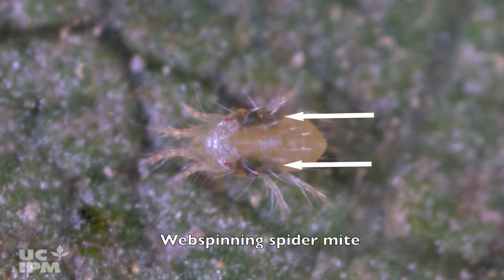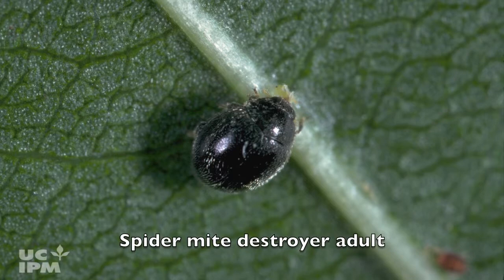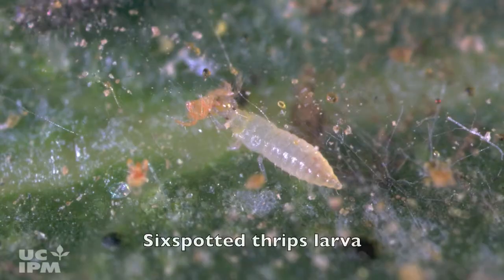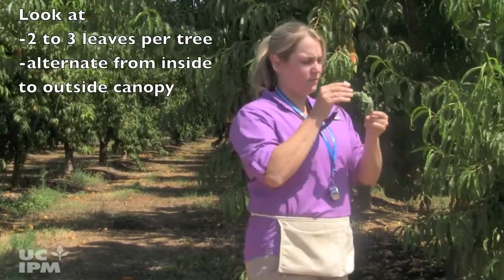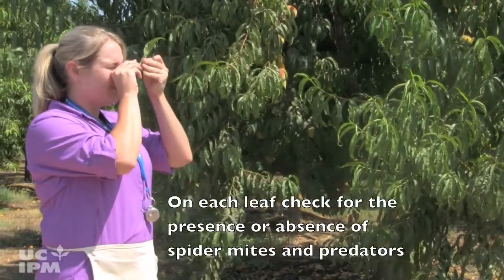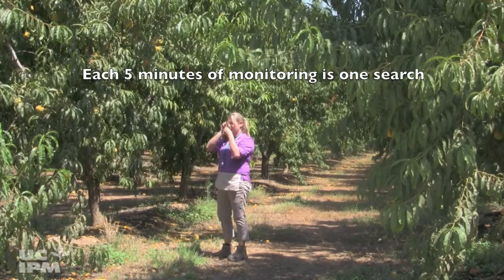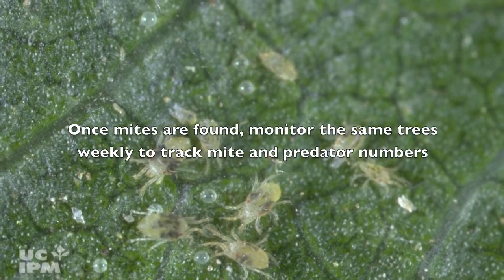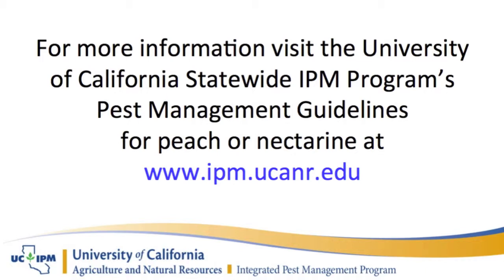How to monitor for webspinning spider mites in peach and nectarine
Learn how to monitor for webspinning spider mites in peach and nectarine orchards.